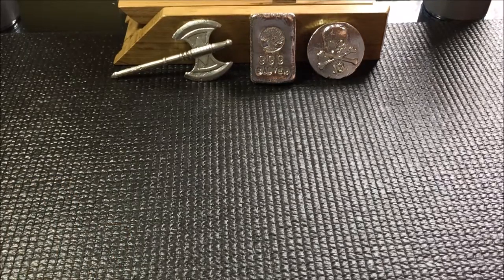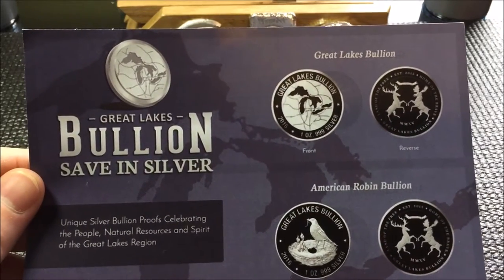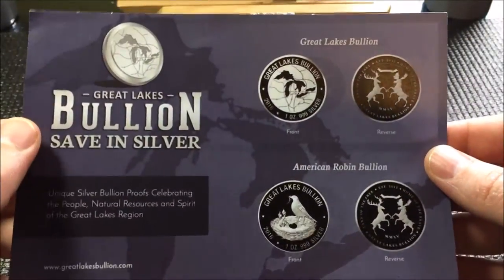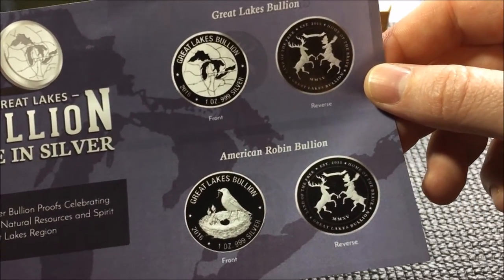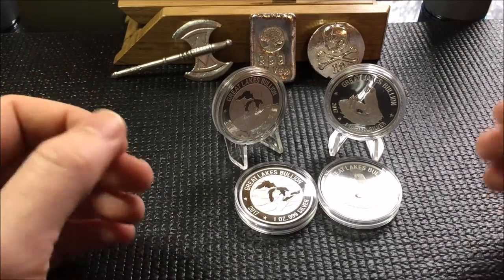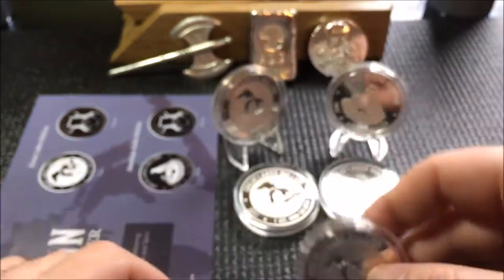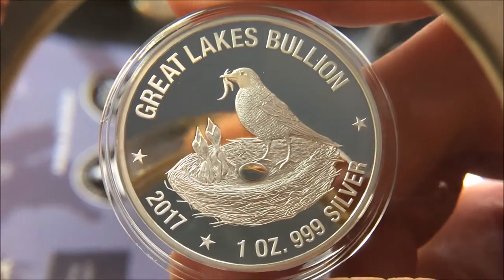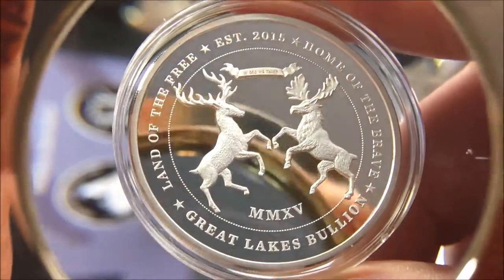Great Lakes Bullion: Unboxing and My Experience.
Sharing some proof rounds and my experience with Great Lakes Bullion.

Greatlakesbullion.com